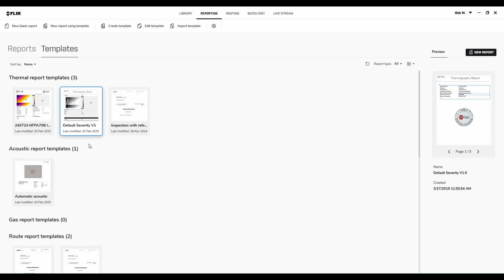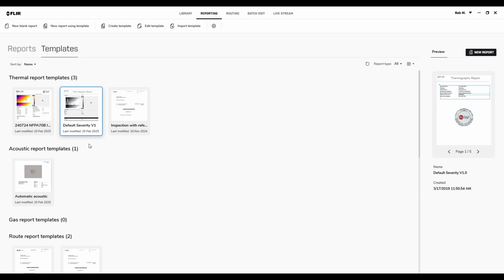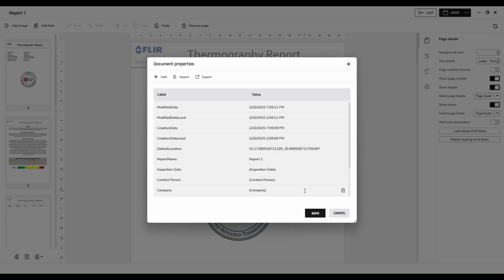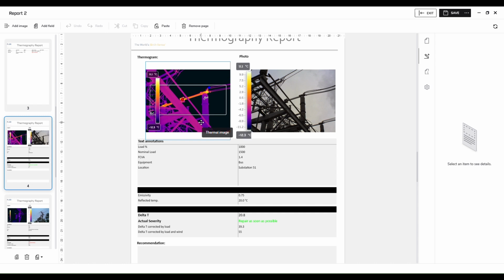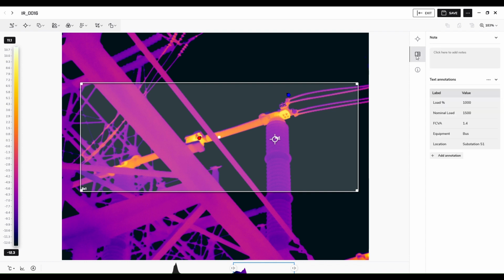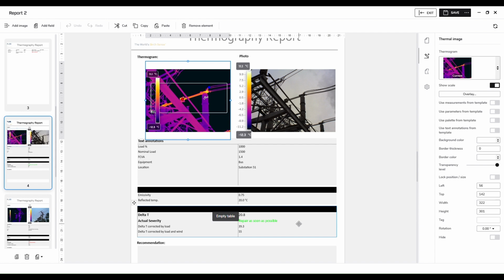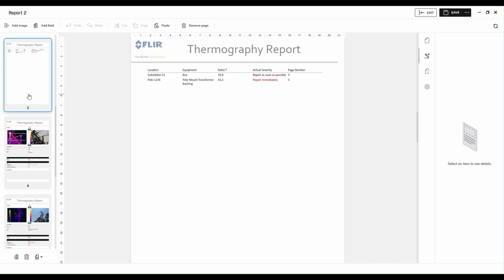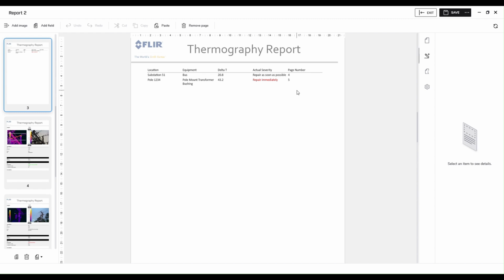How to use Load & Wind Compensation template